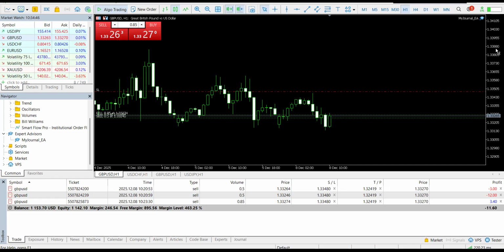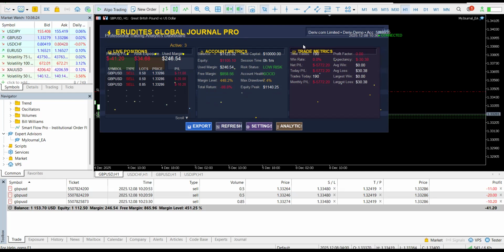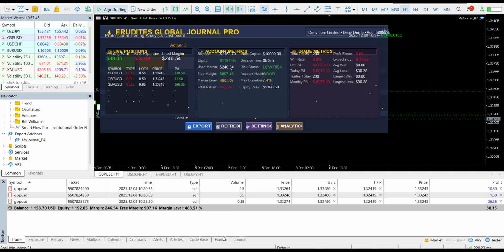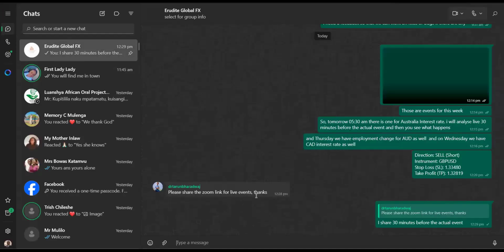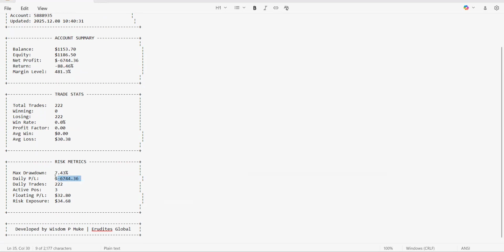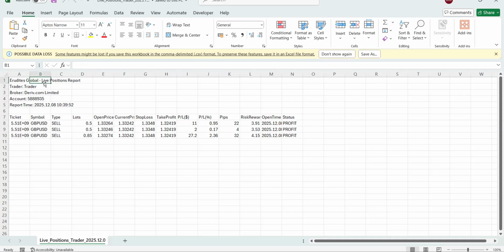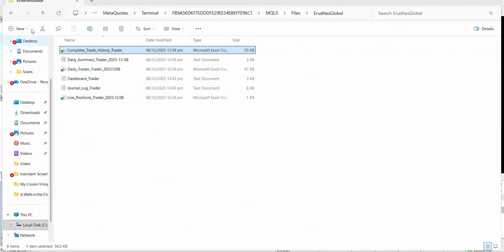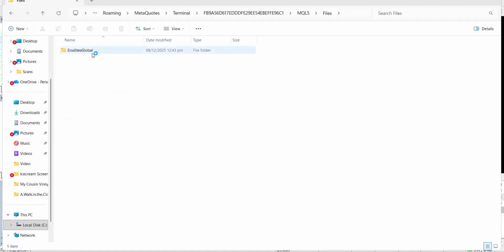How To Use Auto Trading Journal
How to you use a trading Journal.